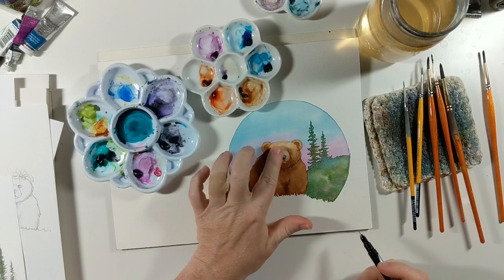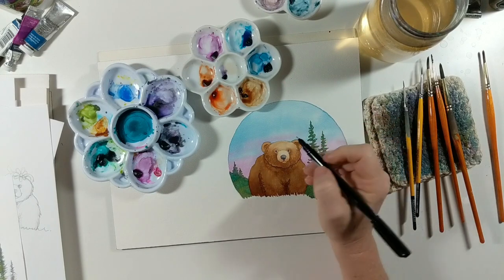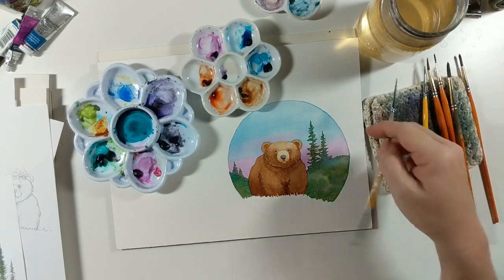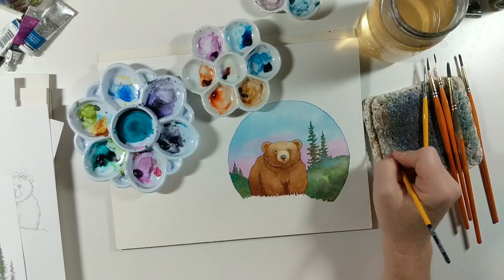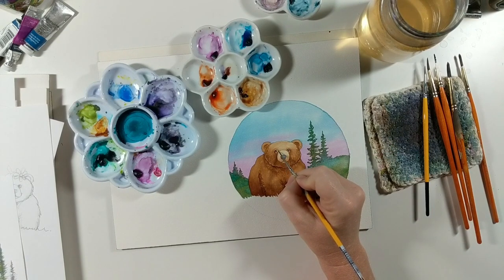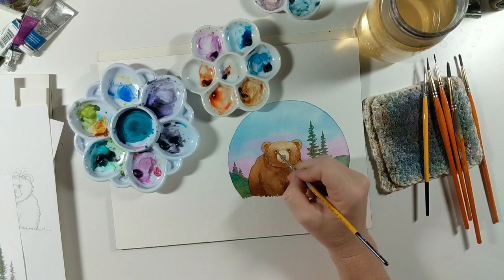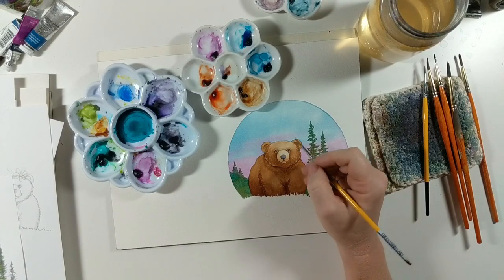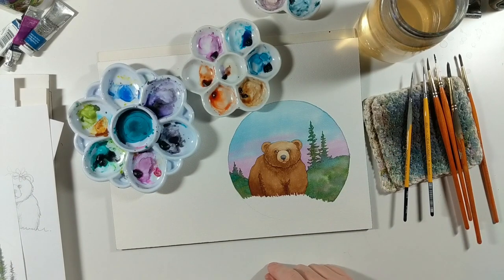Whimsical Woodland Animals - bear, final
This video is part of an online watercolor class, Whimsical Woodland Animals, that can be found on my - from there you can view written content and more images to follow the flow of the class. You can also find other watercolor classes that I offer. Thank you!